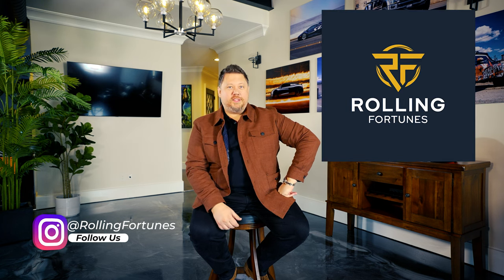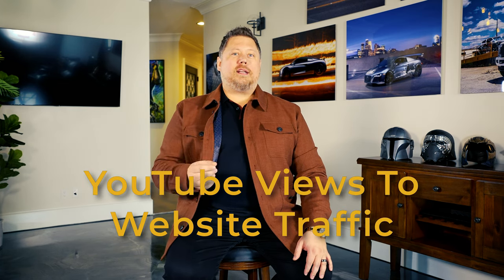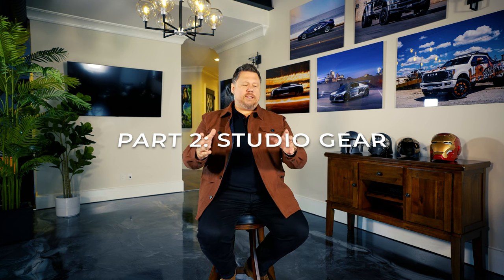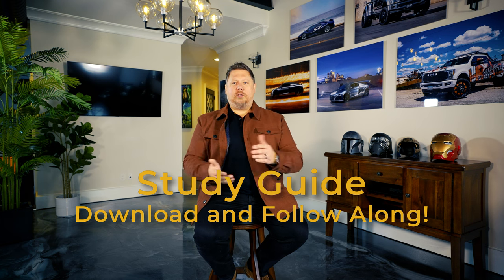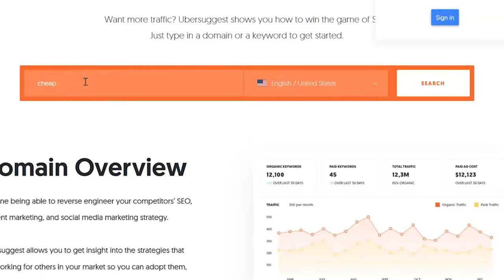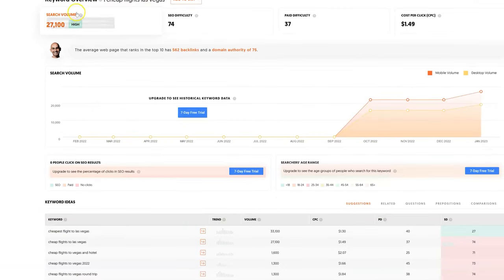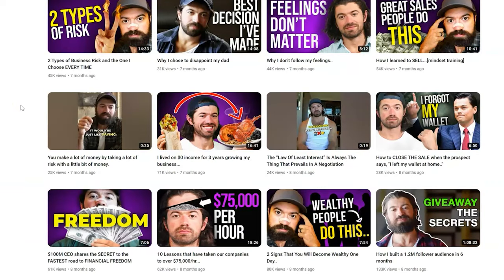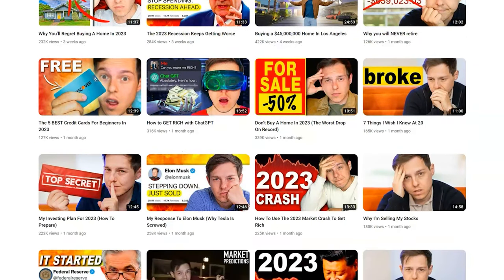YouTube Content Strategy 101 for Retail E-Commerce Traffic and Sales (PART 1)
In this mastermind course, you will learn everything I know from 20 years of YouTube content marketing that has driven over $20M in retail e-commerce sales! In this part 1 of the Rolling Fortunes YouTube Content Strategy course you will learn high-level YouTube strategy, detailed best practices, how to determine audience sizes, benchmarking performance, and more!

SELECT 4K TO WATCH IN HIGH QUALITY!

Table of Contents:
0:00 – Introduction
1:54 – E-Commerce Strategy Overview
5:07 – Section 1: How to Get Started Making Videos
8:30 – Section 2: YouTube Video Best Practices: Add Value!
12:39 – Section 3: YouTube Audience Sizes
17:09 – Section 4: Creating Entertaining Content on YouTube
22:32 – Section 5: SEO Strategy on YouTube
28:31 – Section 6: Testing and Benchmarking YouTube Video Performance
29:57 – Section 7: YouTube Video Thumbnails Best Practices and Tricks
39:45 – Section 8: YouTube Video Title Strategy for SEO Results
43:43 – Section 9: How to Test and Benchmark YouTube Videos
47:56 – Section 10: YouTube Video Description Strategy
1:01:33 – Section 11: How to Grab Attention, Get Views, and Keep People ENGAGED!
1:08:44 – Section 12: Basic Camera and Lighting Setup
1:10:00 – Section 13: How to Make Money on YouTube: Monetization, Brand Deals, Affiliate, and E-Commerce
1:23:45 – Section 14: Closing Thoughts and Part 2 Reminder!